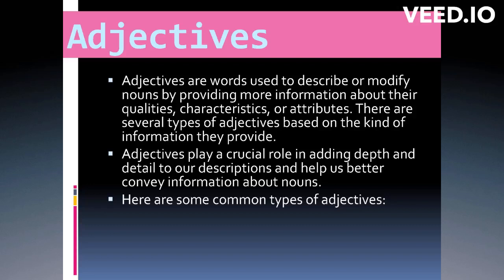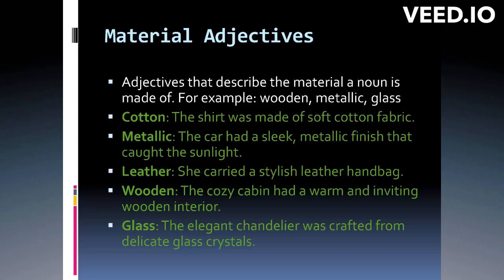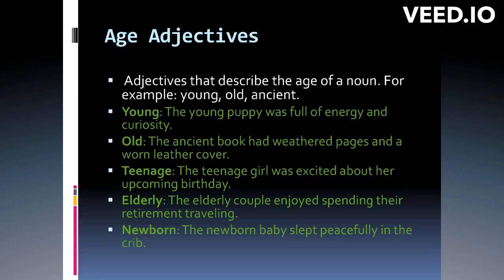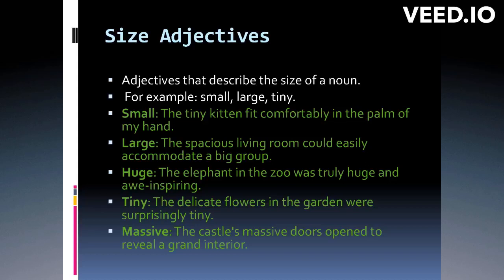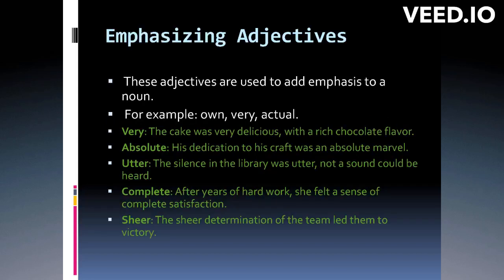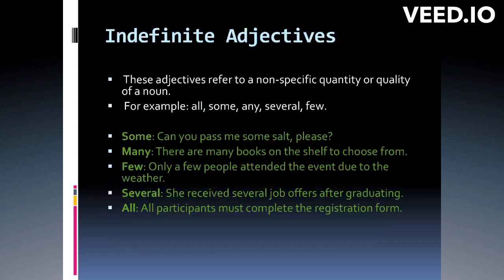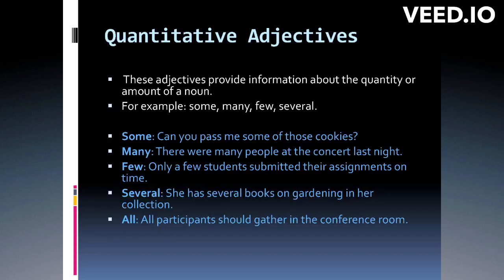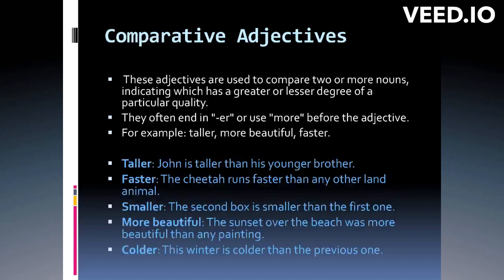Adjectives in English|Types of adjectives in english grammar|distributive | Quantitative|Possessive